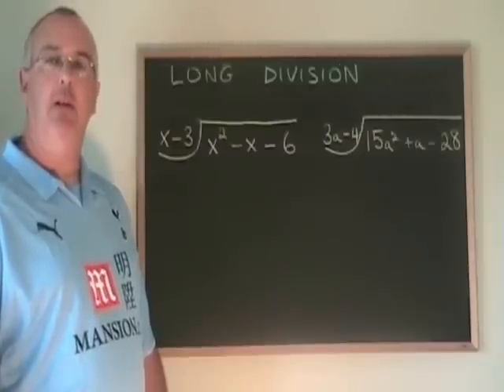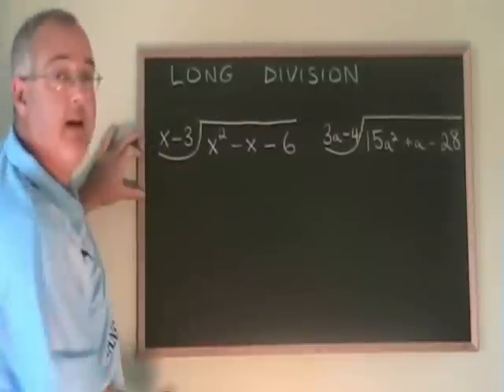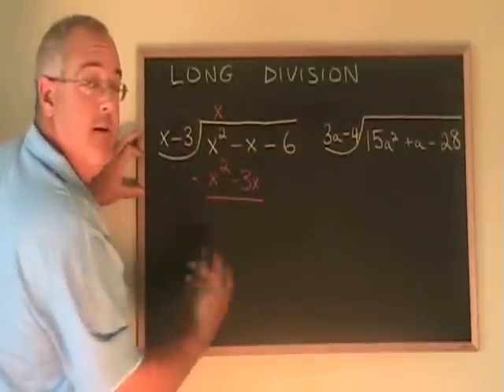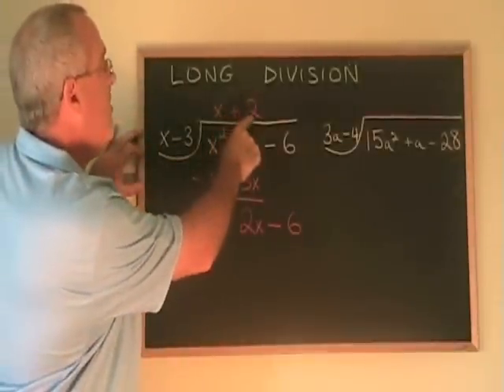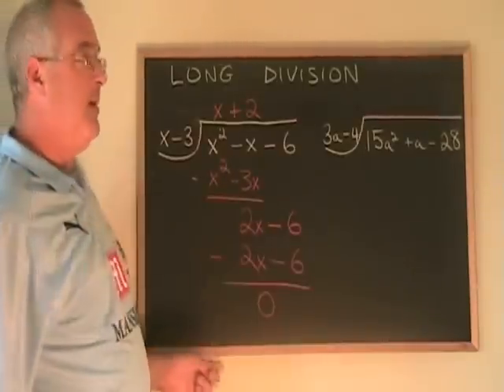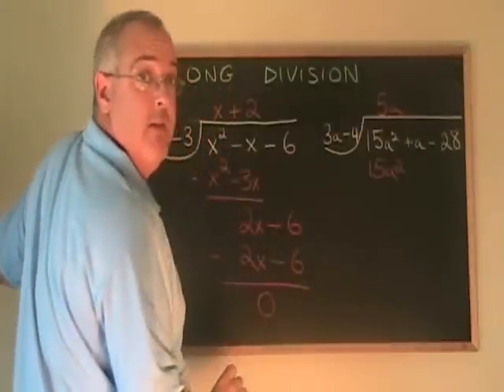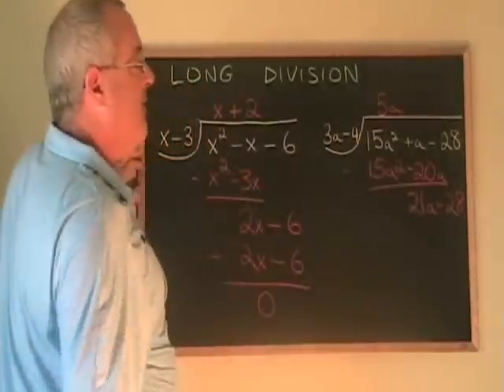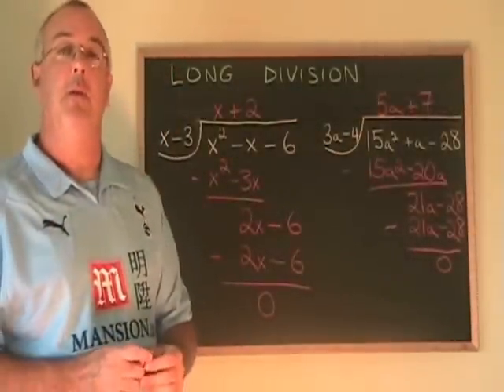Long Division of Polynomials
This video illustrates how to do long division with polynomials. For many more instructional Math videos, as well as exercise and answer sheets, go to: